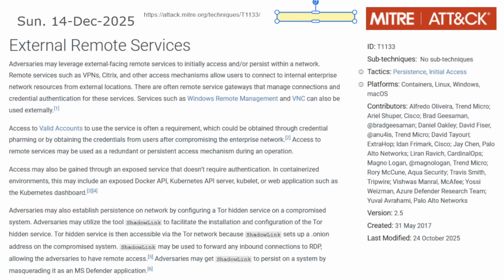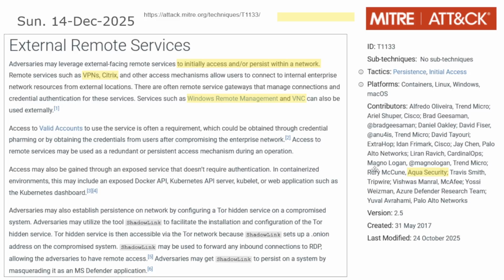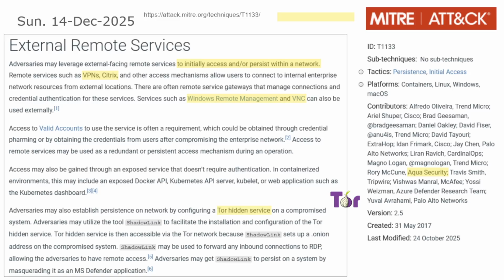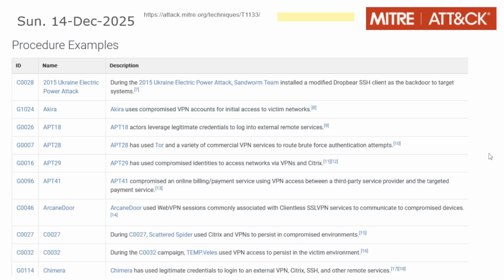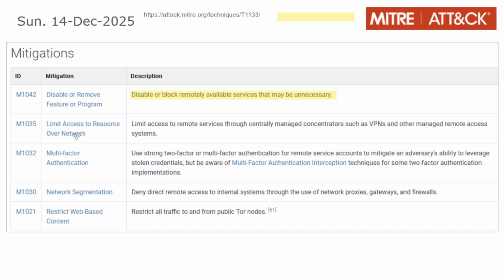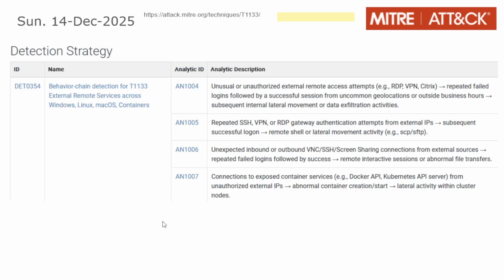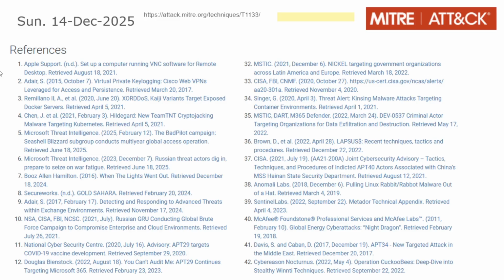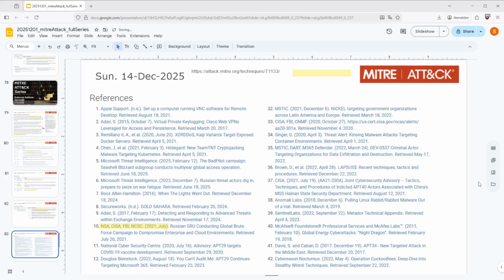MITRE ATT&CK Series - External Remote Services (T1133)